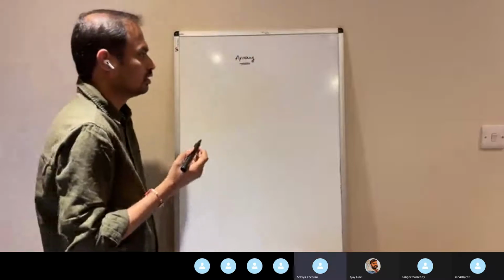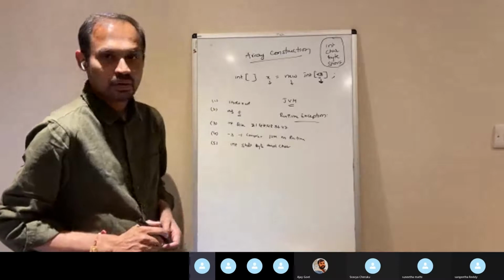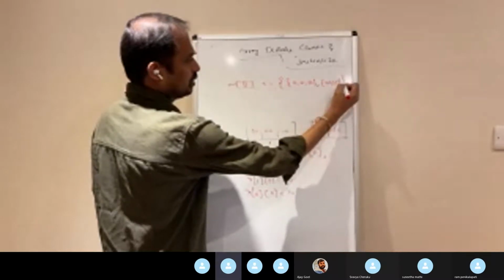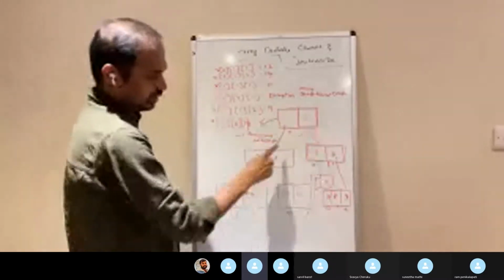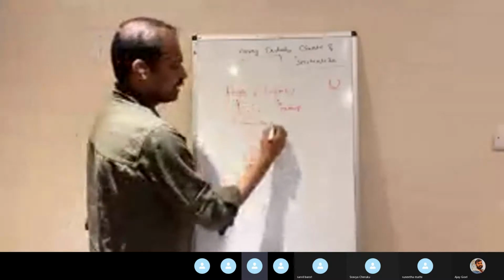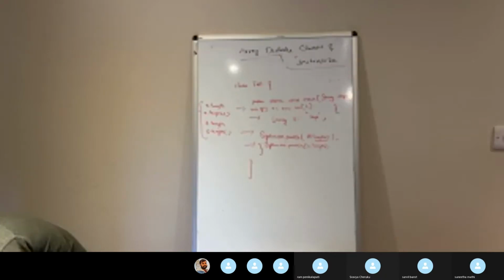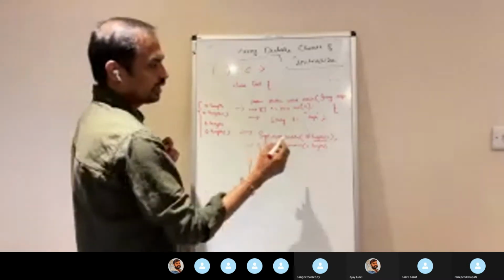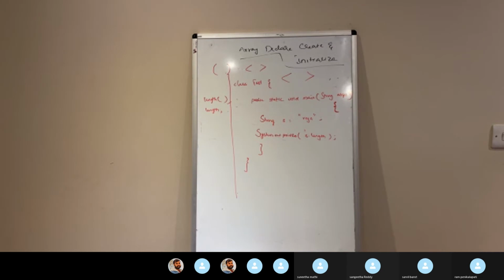Arrays Part 2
Arrays/JAVA/@aspirehighconsultants